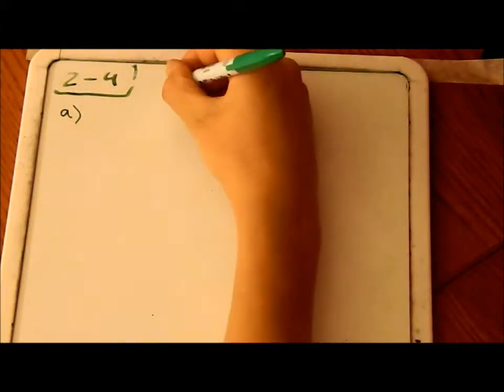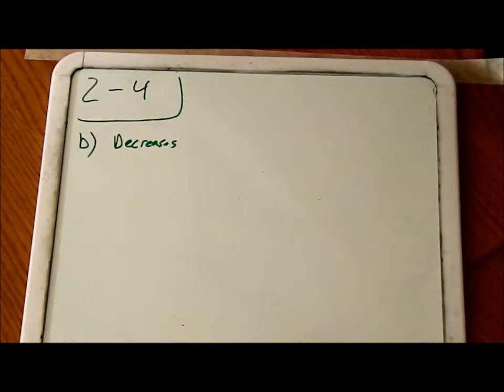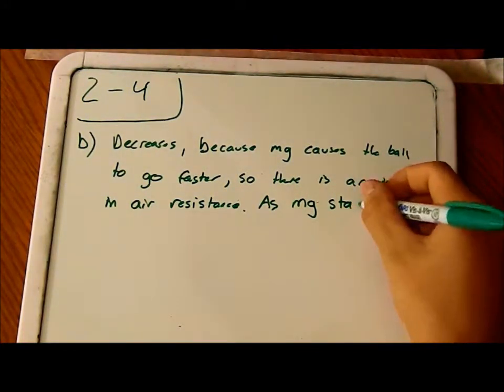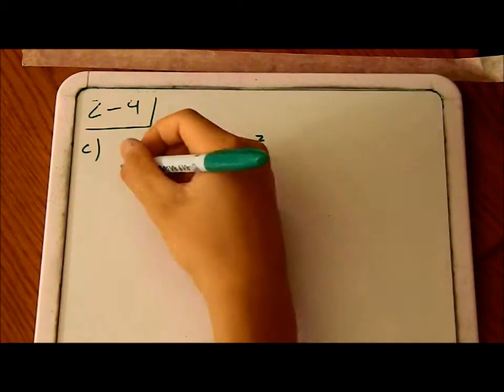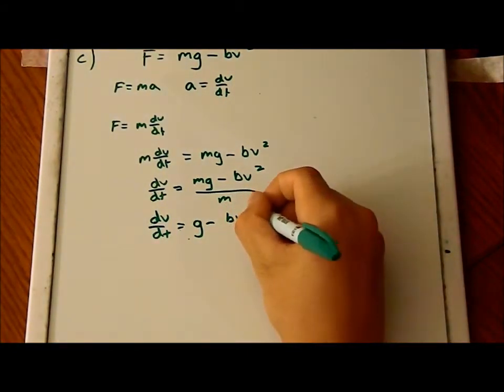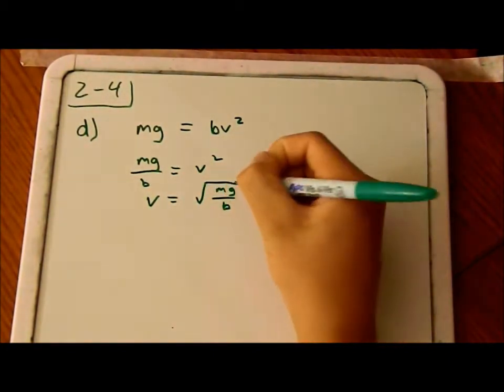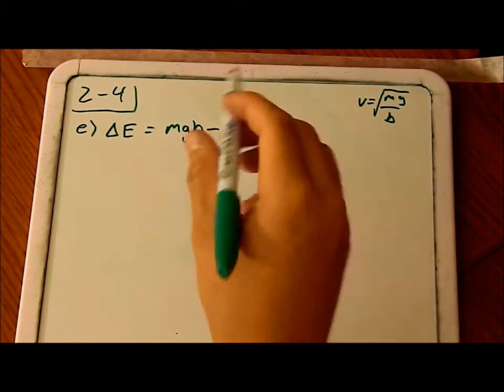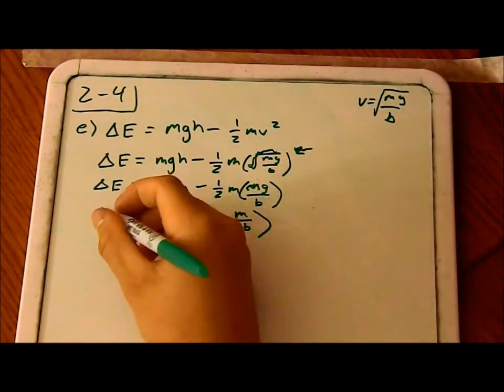2-4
This problem deals with air drag as a ball falls due to gravity.